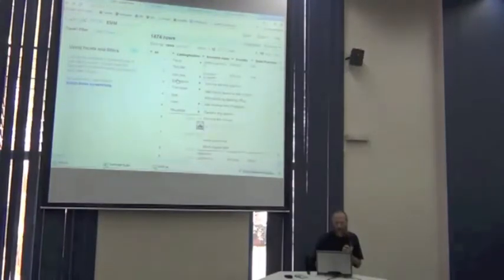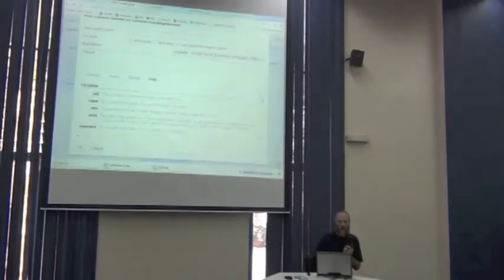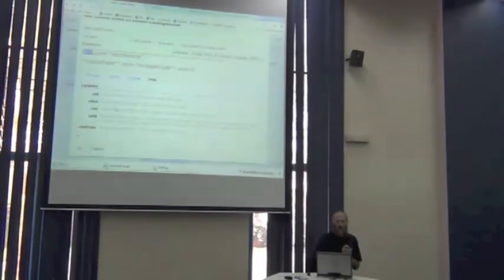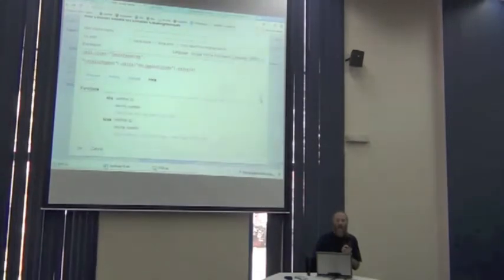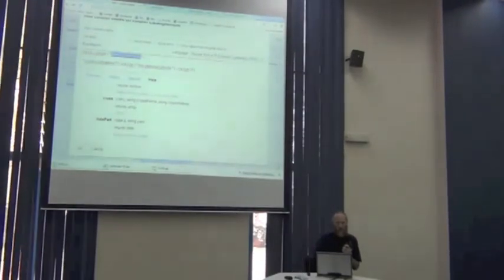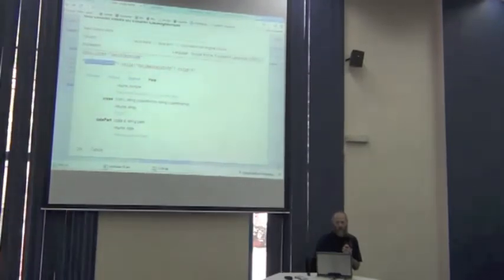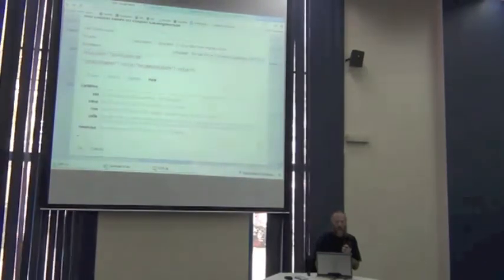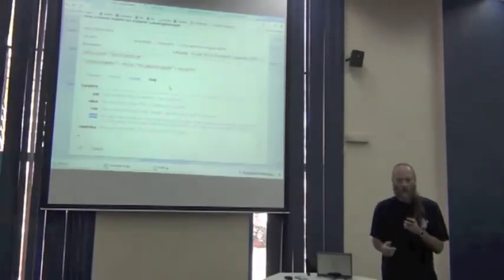BITC / DCDP - 55 - Repatriating Improvements - 2